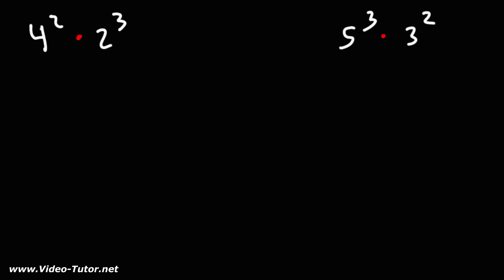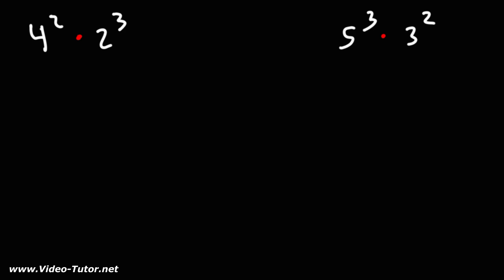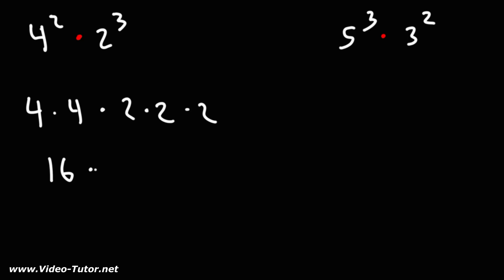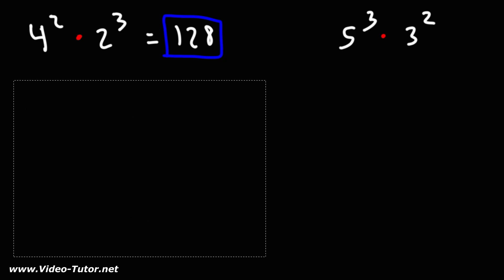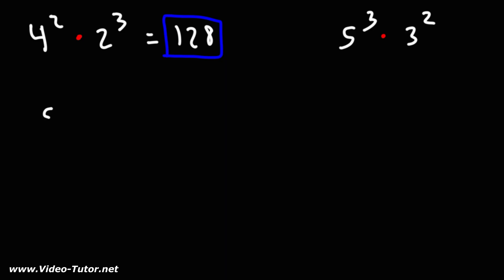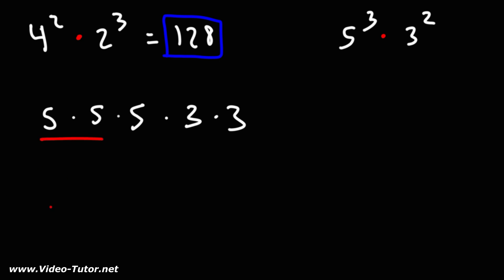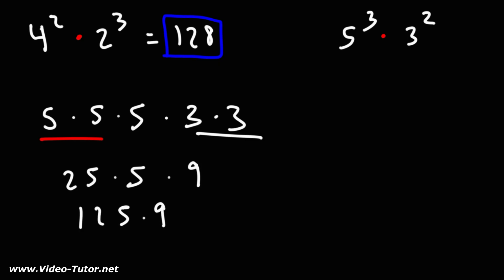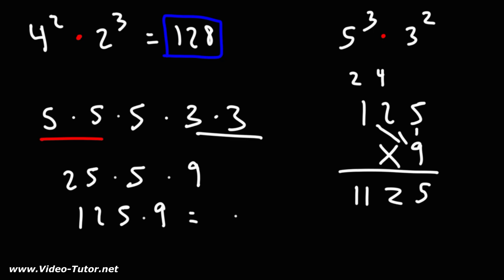Multiplying Numbers with Exponents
This math video tutorial explains how to multiply numbers with exponents.